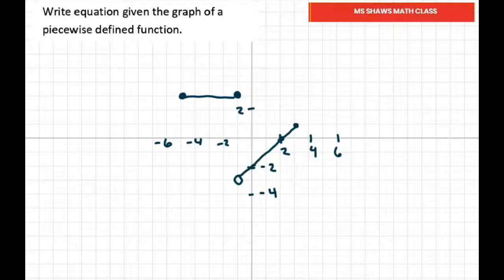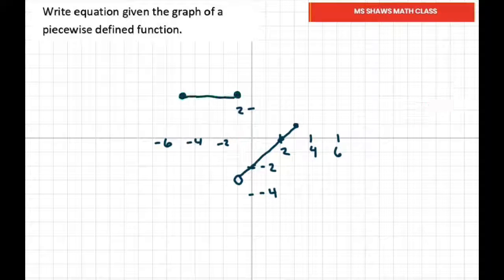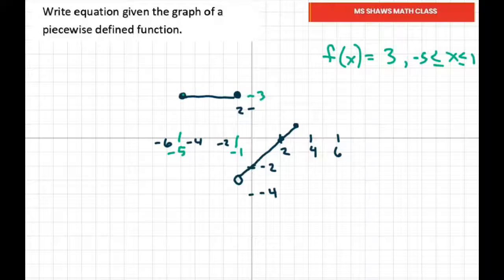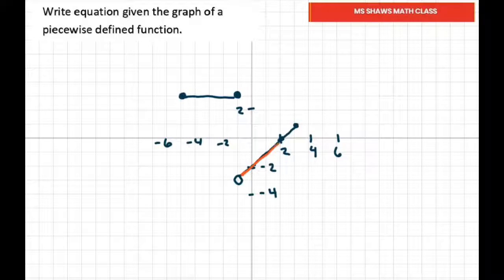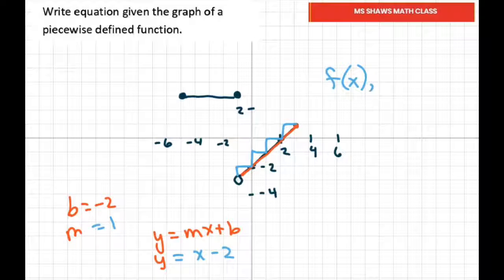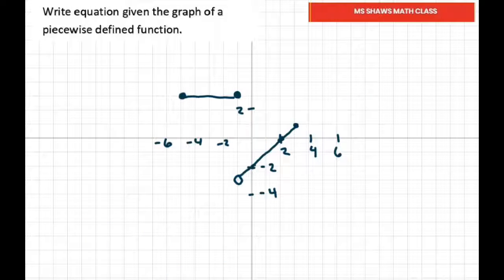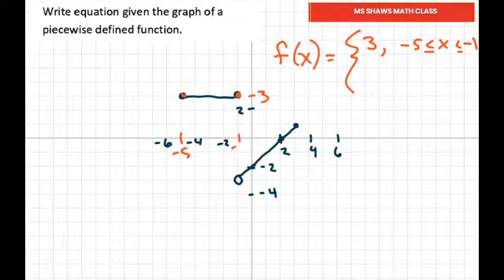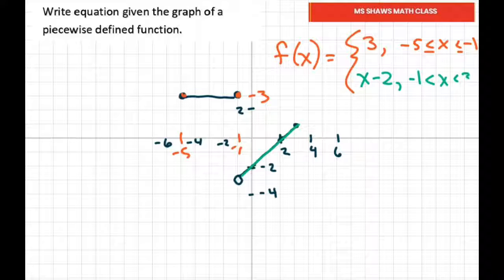Given Graph Write An Equation For a Piecewise Defined Function. Part 1